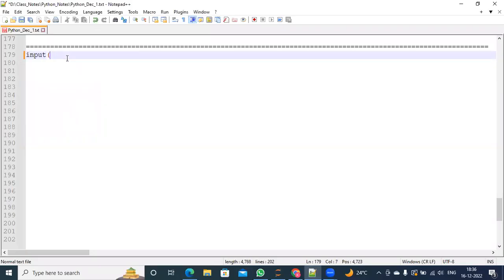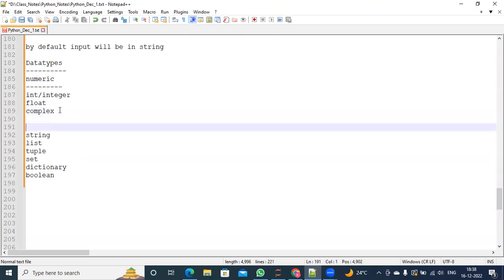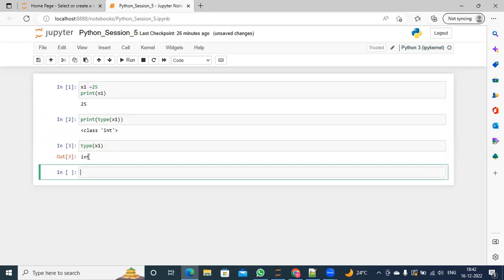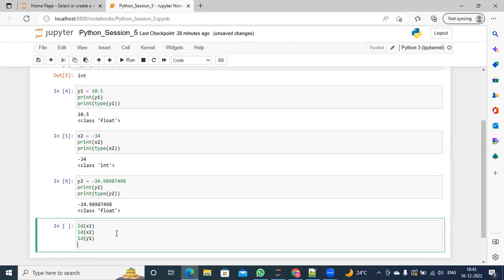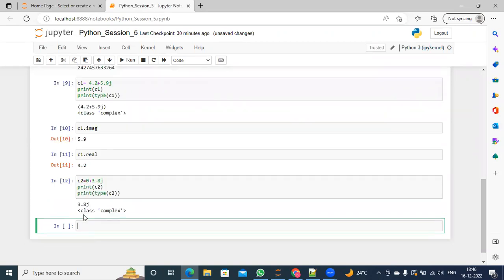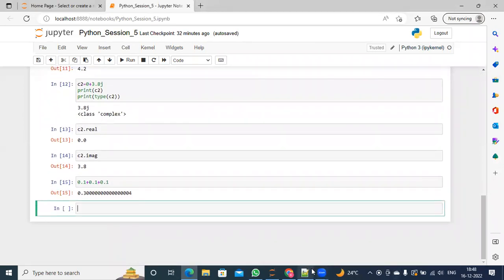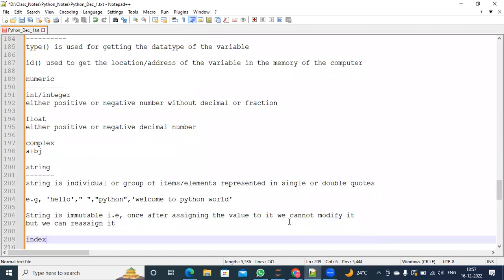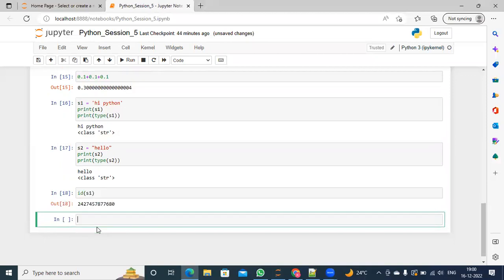Python Session 5